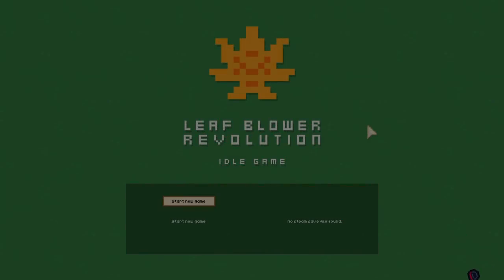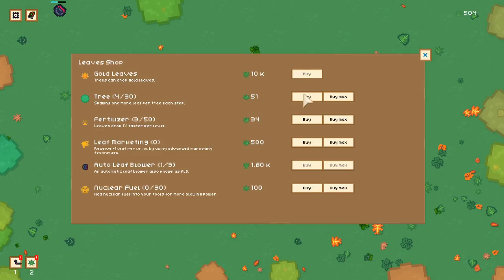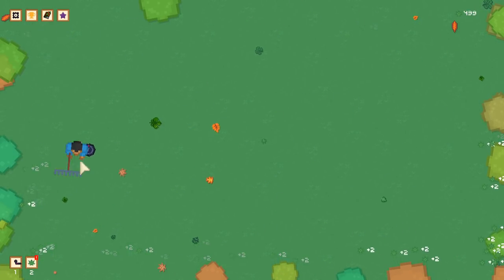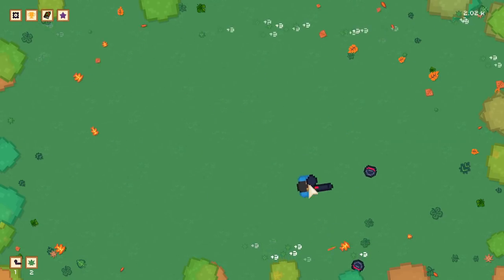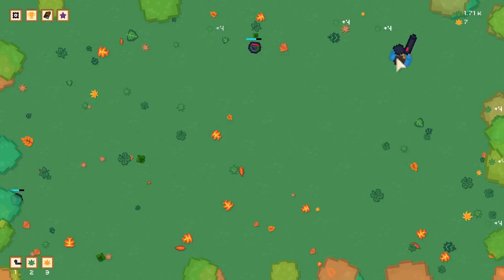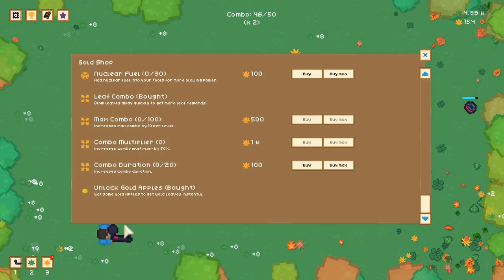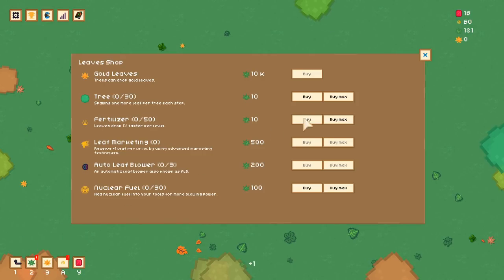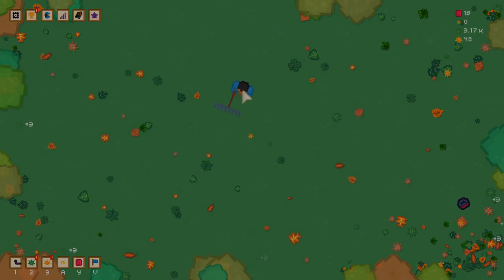One Shot Series | Leaf Blower Revolution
Thanks to EasanArul on twitch for sponsoring this episode of the One Shot Series & choosing Leaf Blower Revolution. Follow/Watch on Twitch to gain channel points so you too can make me play any game you want.
--- for all relevant lighty links